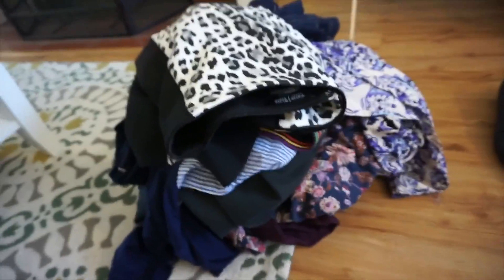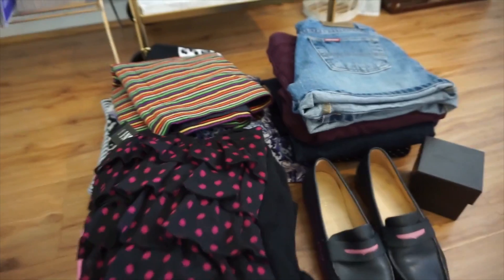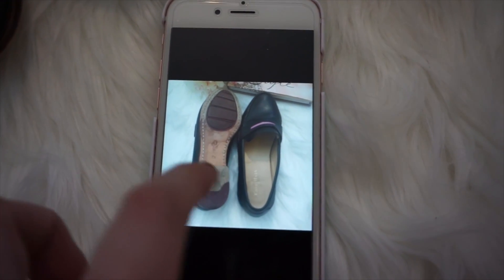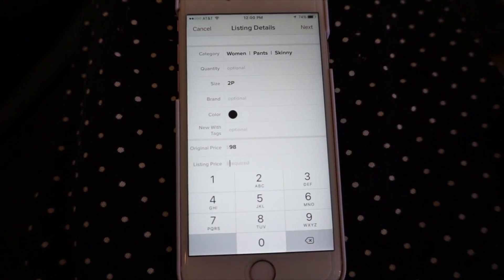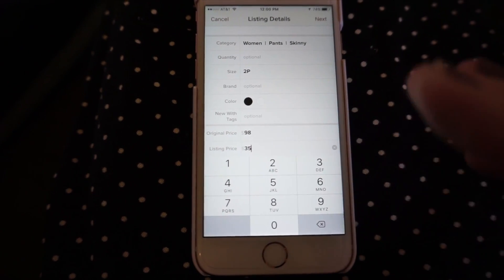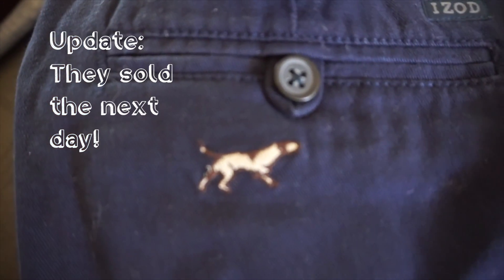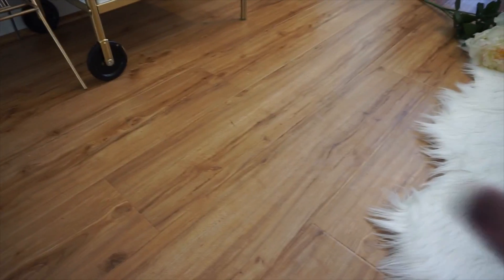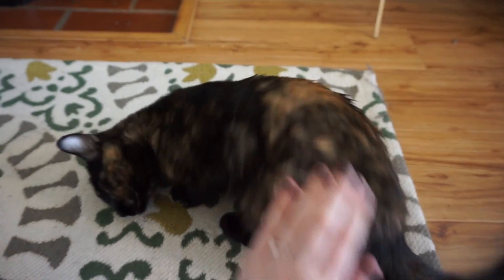Vlog | Poshmark Listing Marathon!